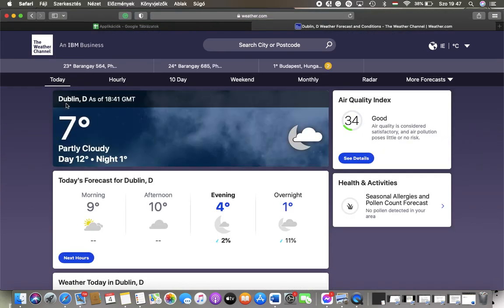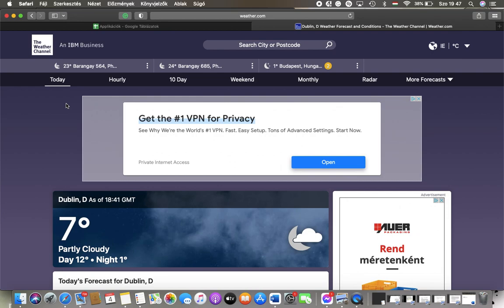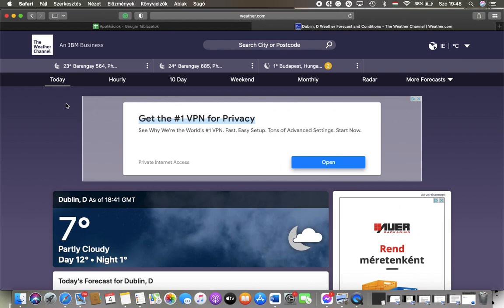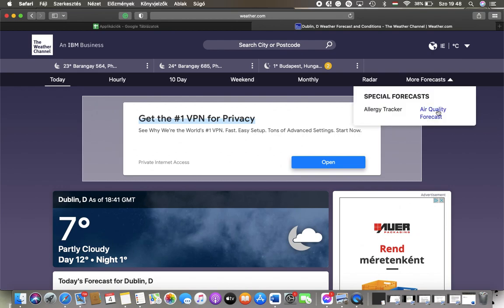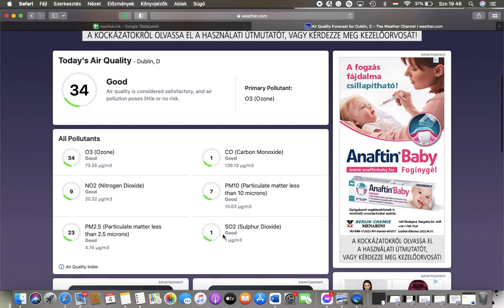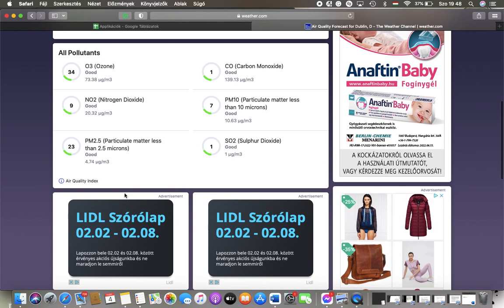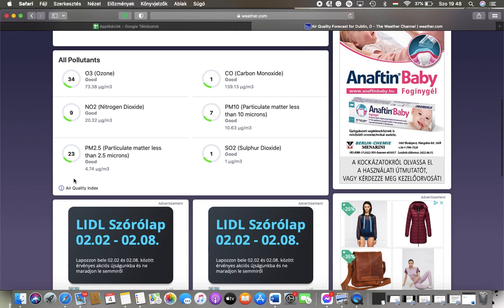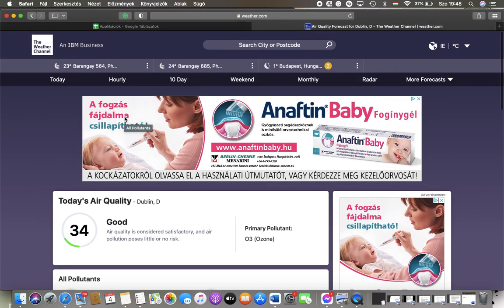How to check out the air quality on The Weather Channel?